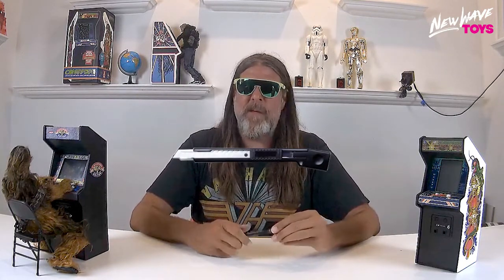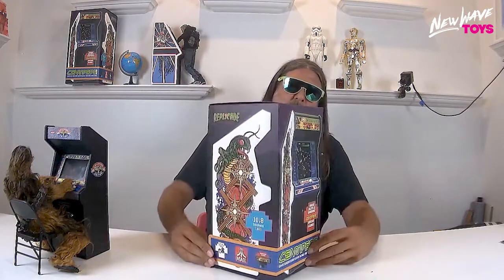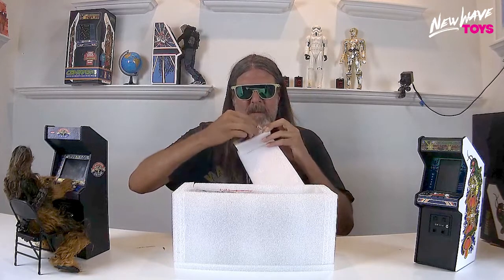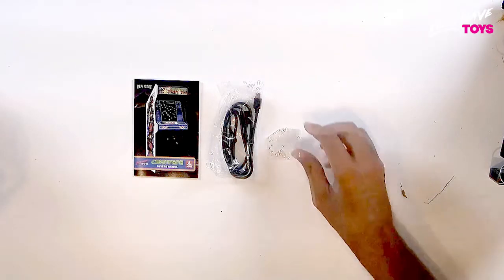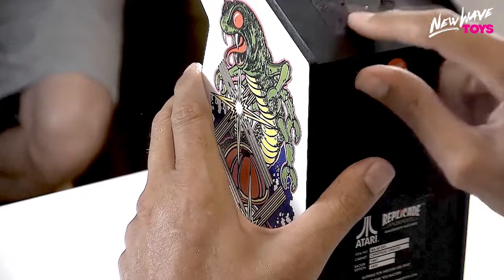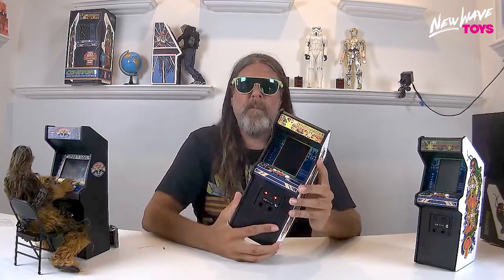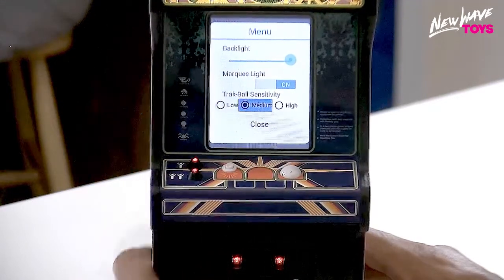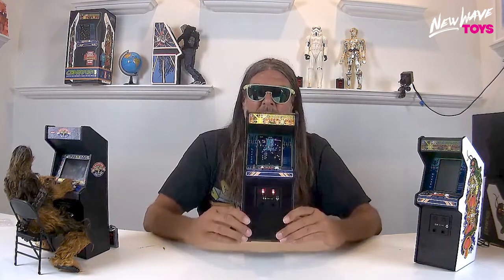Official Centipede x RepliCade Unboxing video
This is the official unboxing video of our first product, Centipede x RepliCade.

RepliCade Amusements™ is a collection of products inspired by our love of the classic video game arcade. Our team of makers has over 20 years of experience in design, development, marketing and manufacturing of video game software, hardware, and collectibles. Now we’ve struck out on our own to form New Wave Toys™, a company dedicated to making the products we wish we had growing up.